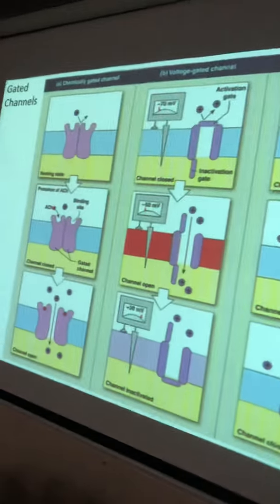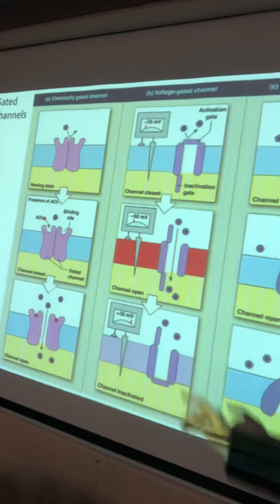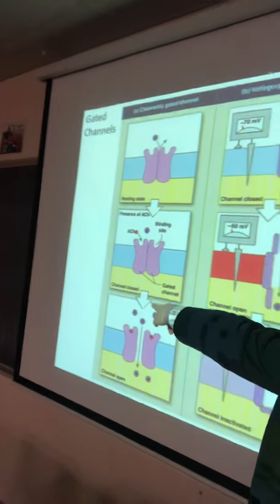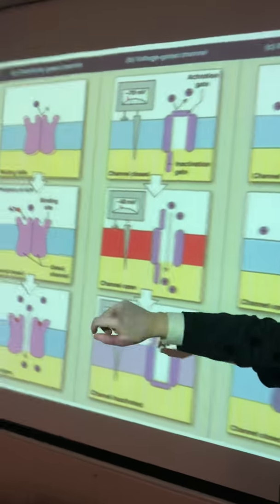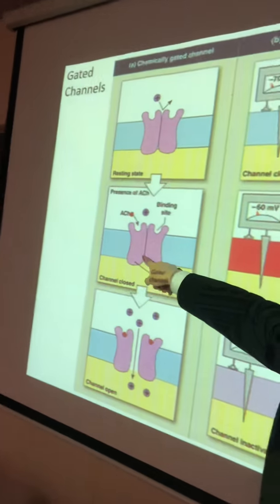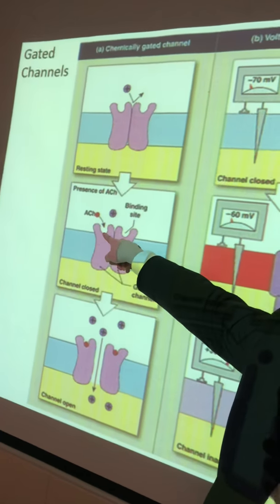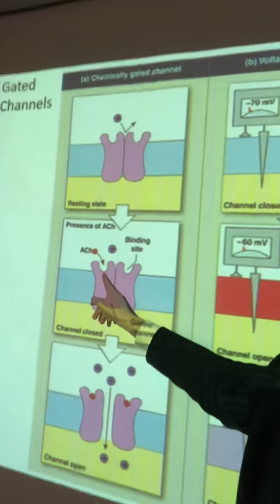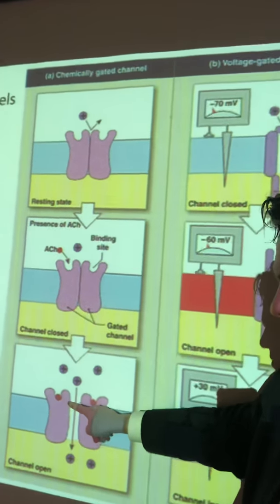Voltage gated and chemically gated channels - undergraduate psychology - Wired With Walsh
In this video I review voltage gated channels and introduce the concept of chemically gated channels. Voltage gated channels are important for understanding how signals are transmitted down the Axon terminal via Action Potential.